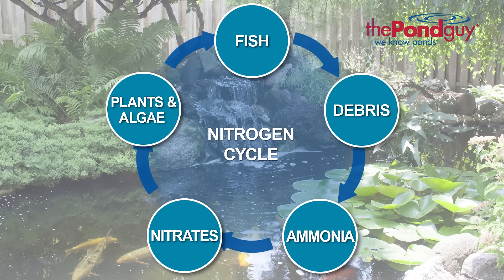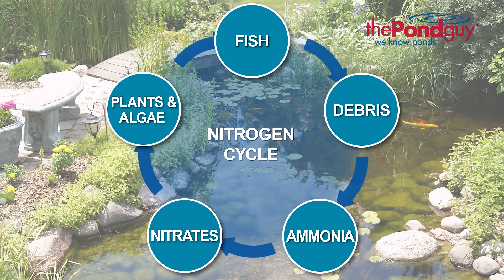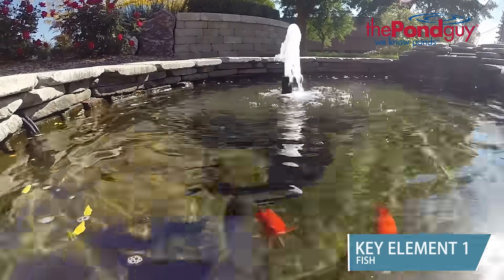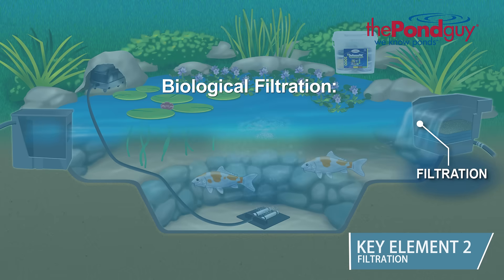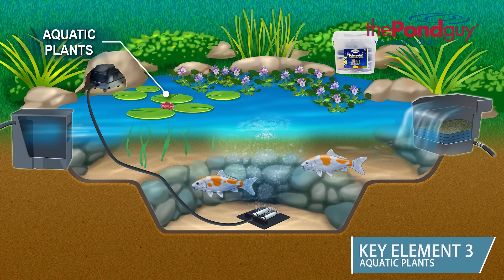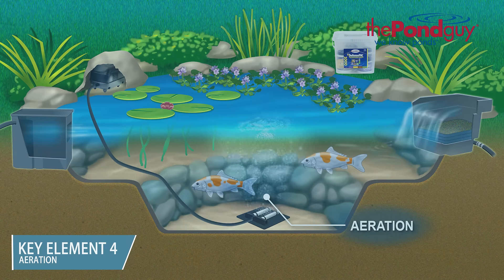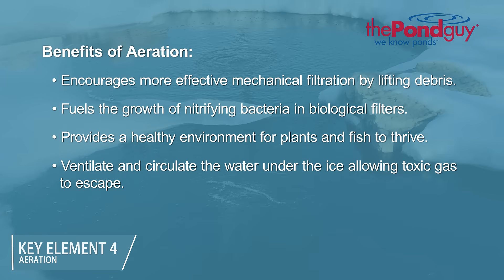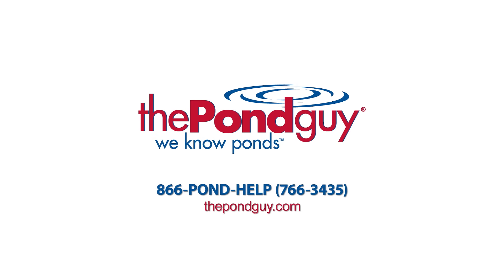Water Gardens 101 - Nitrogen Cycle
Water Gardens 101 - Understanding the nitrogen cycle and the 5 key elements required for a clean, clear, and balanced pond ecosystem. Determine the maximum number of fish your pond should hold, what type of filtration, aeration, and natural water treatments are needed, and how many aquatic plants are recommended.